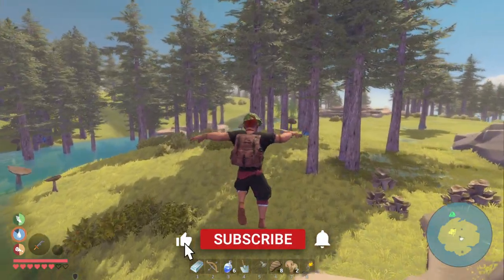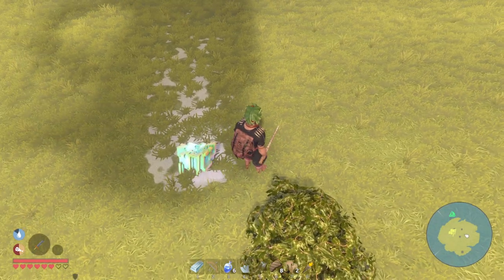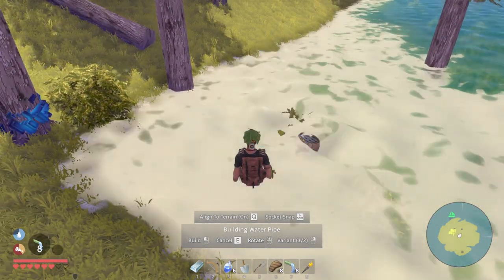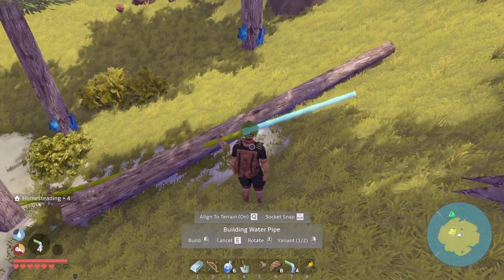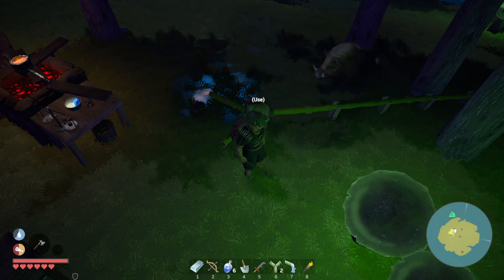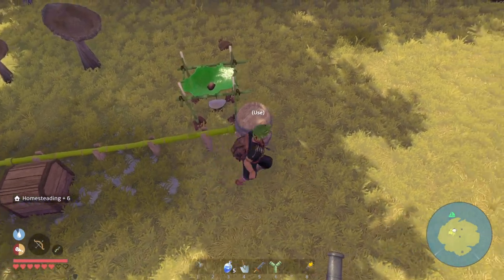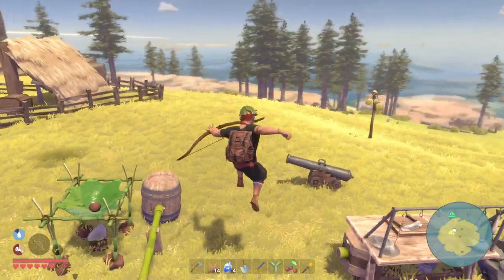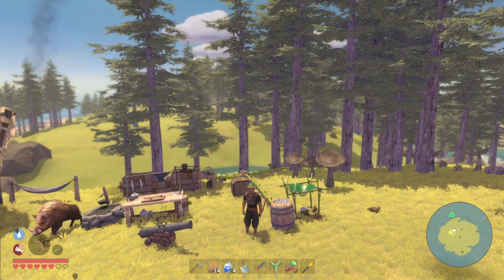BREAKWATERS Setting up Pipes Pumps for Water and Making a Lake!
in this one I set up a pump for water to drink also running pipes to the work benches a barrel and make a lake to farm food like the mushroom coral enjoy!

▬▬▬▬▬▬ YOUTUBE MEMBERS ▬▬▬▬▬▬